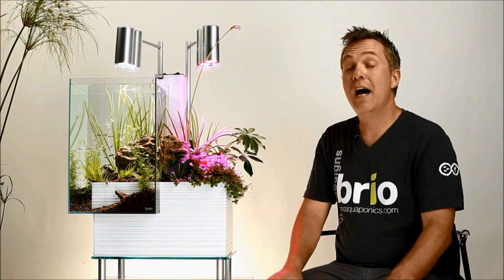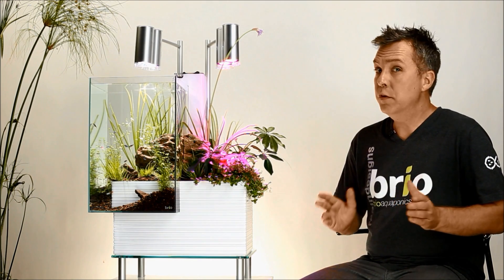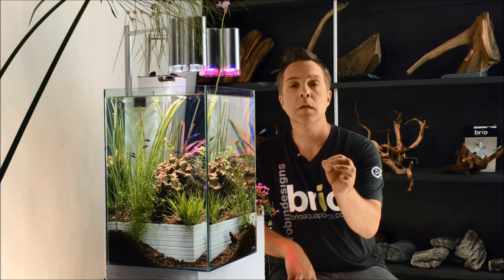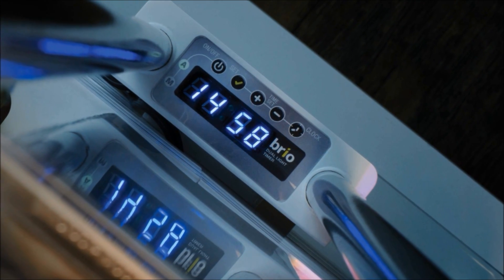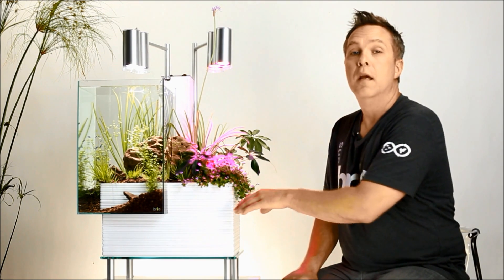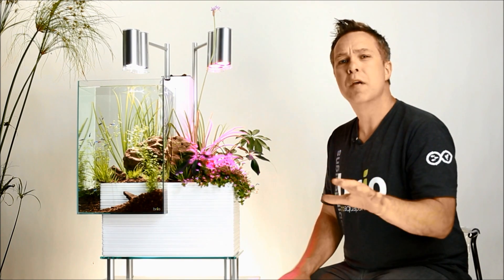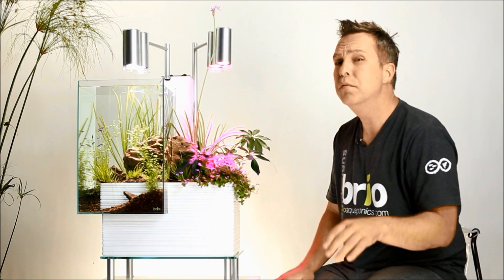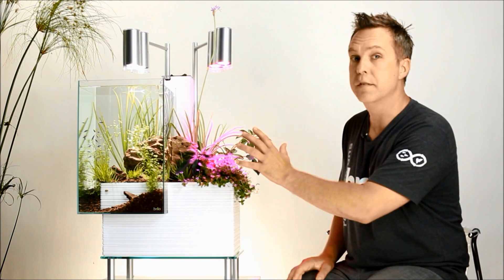Brio Aquaponics Presentation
What's Brio Aquaponics?
Here's the presentation of Brio35...finally!